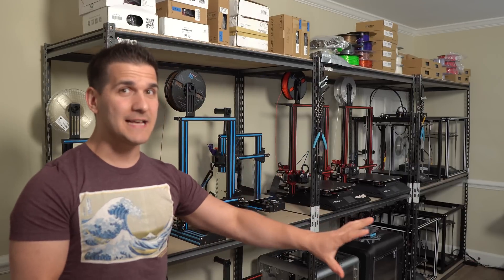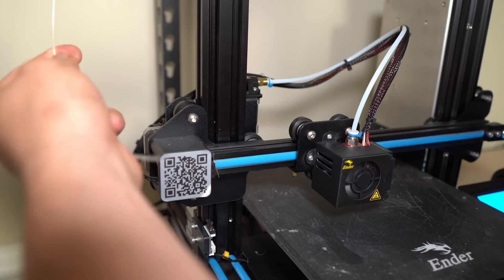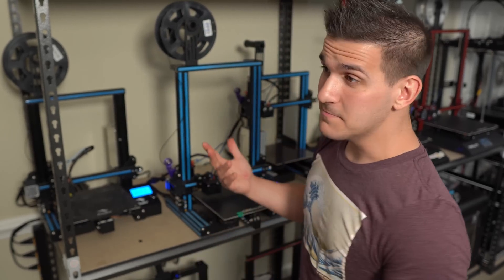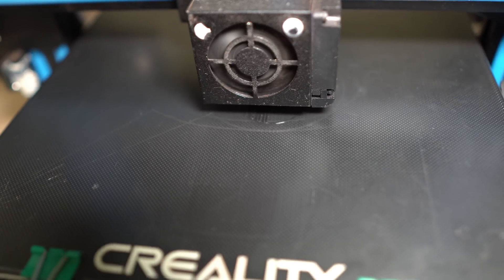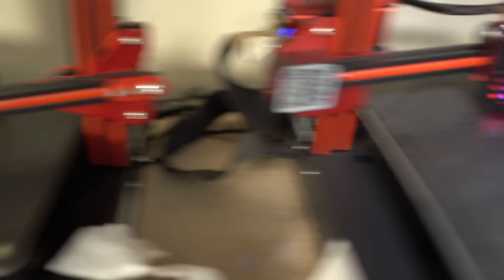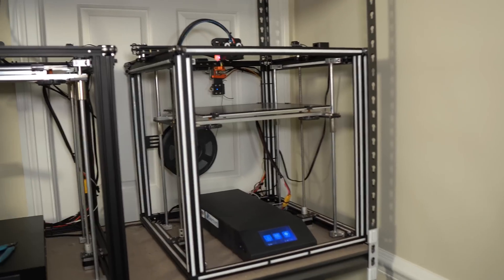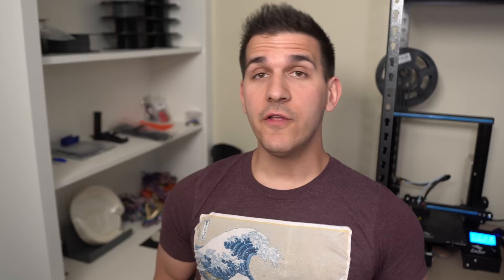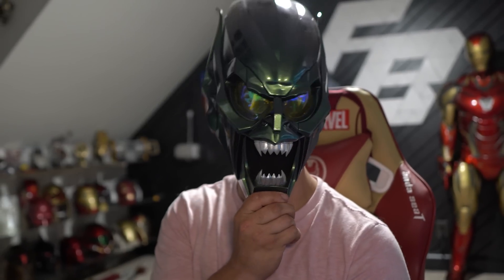Tips & Tricks to Maintaining a 3D Print Farm!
Hey folks! Late upload but hey here we are! I'm hoping this little peak into my "print farm" can show some of you how to manage and maintain multiple 3D Printers! I know as I've grown and evolved my variety of printers I've learned so much from just trial and error!

This isn't a perfect science and my way is NOT the highway, it's just the way that works best for ME and my uses! So take what I say with a grain of salt and if it helps you in the end? Good!

Please drop some comments below for some future 3D Printing related video ideas! What more do you guys want to see and learn?!

         3D models and files!

▼TIME STAMPS

Honesty is very important to me and my channel- I do my best to remain unbiased and all thoughts and opinions mentioned are my own.